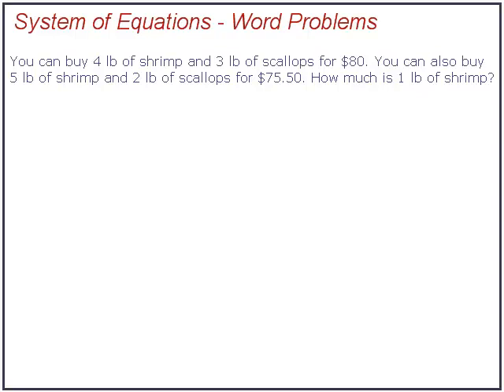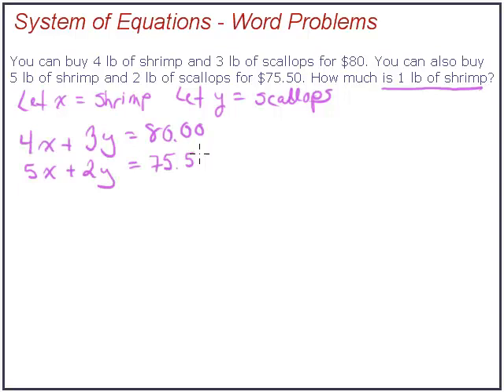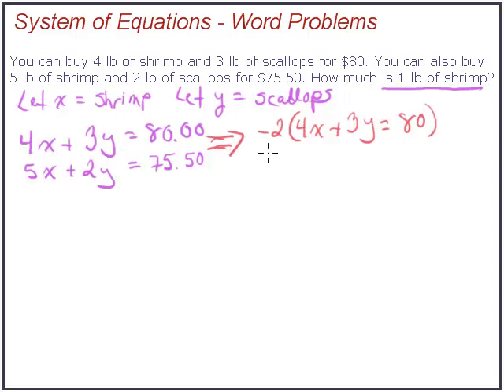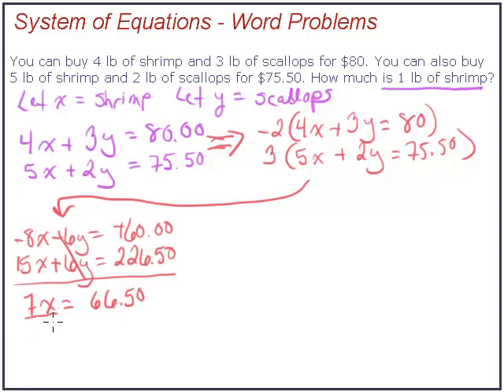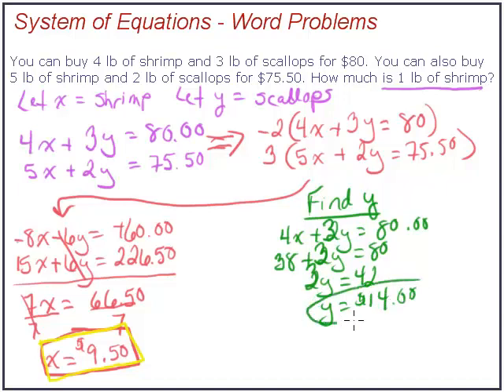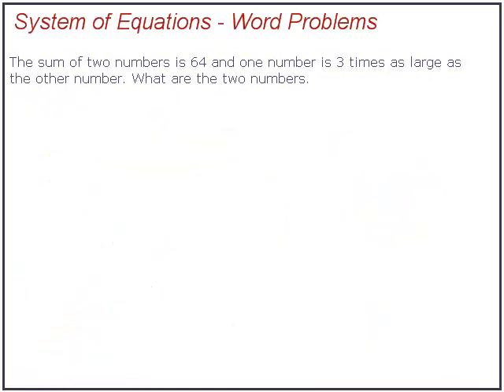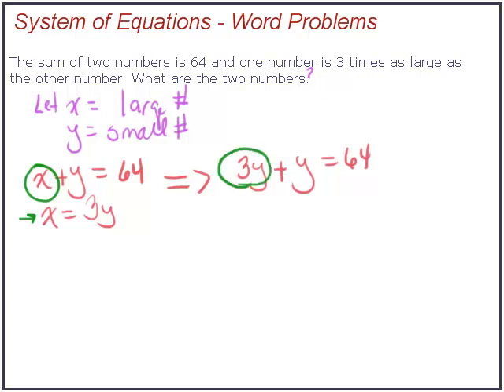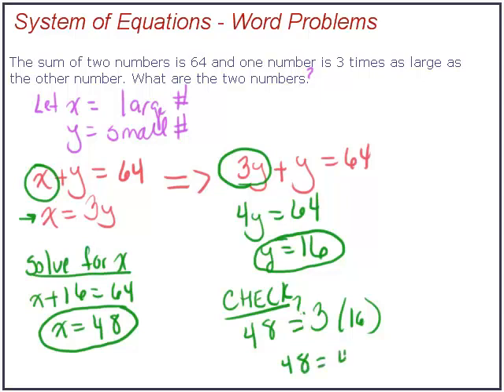System of Equations - Word Problems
Two word problems solved using system of equations